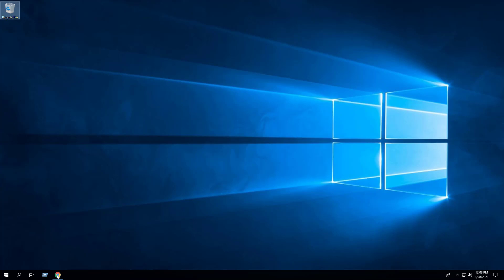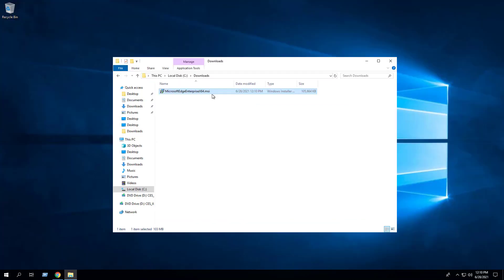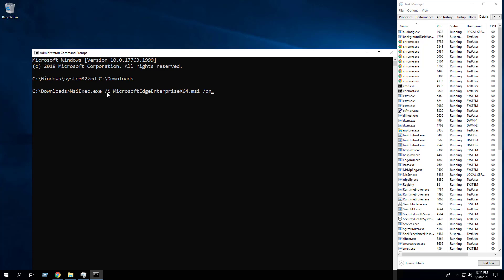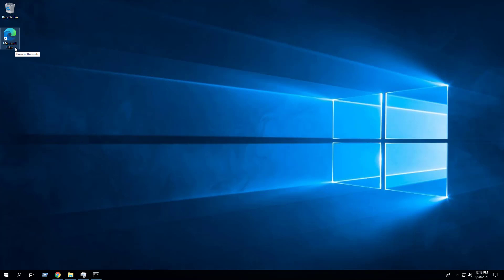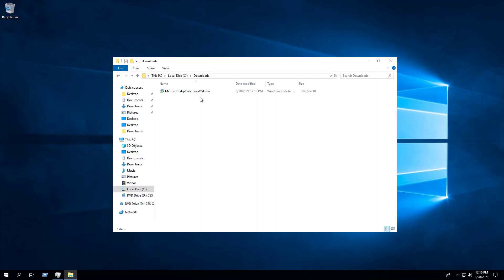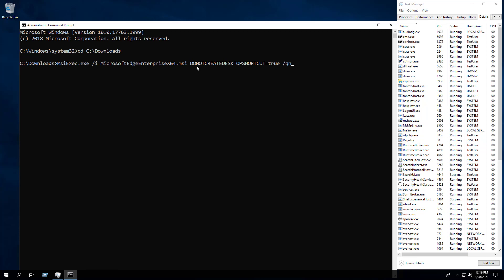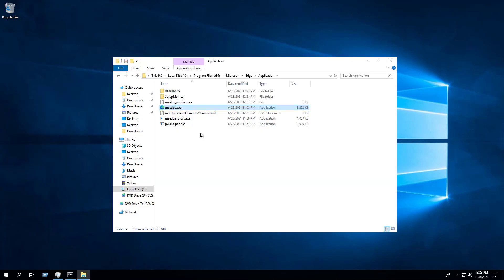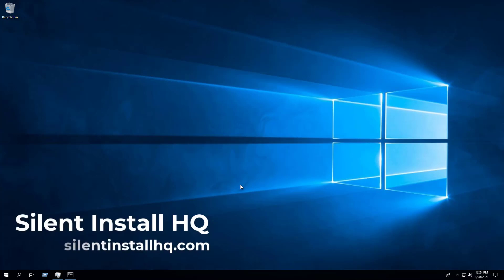Microsoft Edge Silent Install (How-To Guide)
In this video, we will walk through the basic steps required to automate and silently install the Microsoft Edge browser using the MSI Installer and as a bonus I will show you how to exclude the creation of the desktop shortcut.